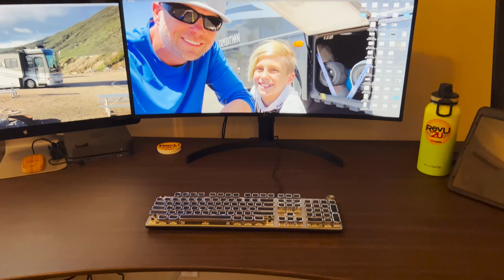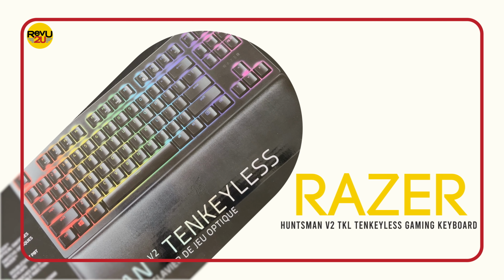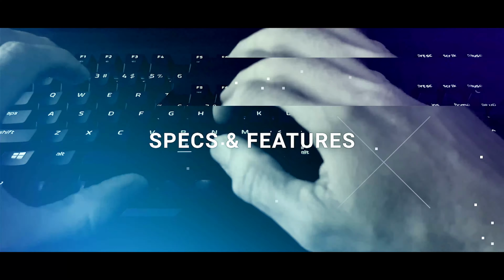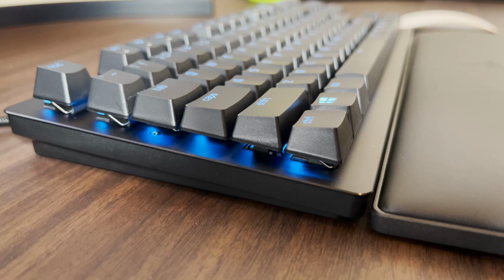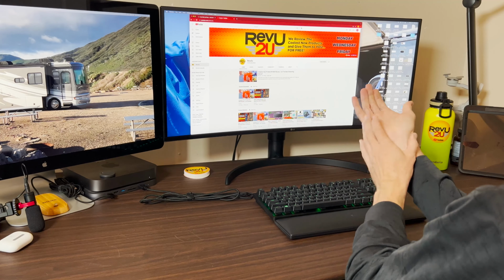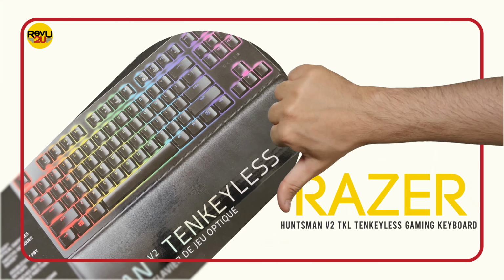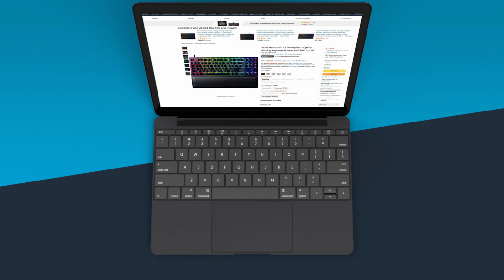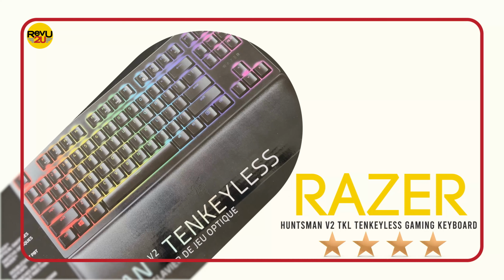Razer Huntsman V2 TKL Tenkeyless Gaming Keyboard - REVIEW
Try not to lose ~control~ after we share this week’s Fun Day Friday giveaway. Gaming kiddos this one’s for you, because today we review the Razer Huntsman V2 TKL Tenkeyless Gaming Keyboard!

You Can Get the Razer Huntsman V2 TKL Tenkeyless Gaming Keyboard Here: 💸📦Amazon😁👌

The contest ended on October 20th at 8:59 AM MST.

SCRIPT
I’ve been pretty depressed since I damaged by computer keyboard.

I’ve lost all control and I just feel like there’s no escape

It’s time for an upgrade and today, we’re looking at the Razer Huntsman V2 Gaming Keyboard!

Welcome to REVU2U. We review all the latest and greatest products from the Amazon Vine Voices program, and when we’re done, we give them away, FREE, to one lucky subscriber.

We’ll let you know at the end of the video how you can win!!

If you’re anything like me, some sounds drive me absolutely nuts.

People chewing loudly,

Pen Clickers

And Loud Typers

If you’re the guy in the office with the noisy oldskool keyboard, you may as well be eating hot tuna casserole at your desk.

Don’t be that guy.

So, let’s take a look at the Razer Huntsman V2 Gaming Keyboard.

The Huntsman V2 has been built with a whisper-quiet gaming experience in mind, a layer of sound-dampening foam makes sure you’re not heard clicking throughout the house.

Razer utilizes 2nd-gen Linear Optical Switches for the fastest response time in a commercial keyboard in the world.

They’re able to manage an 8000Hz polling rate for lower input latency

The keys themselves are double shot PBT Keycaps, much more durable than standard keys.  They’re also designed for the lettering to not rub down after a year or two of use.

The Huntsman V2 also comes with on-board macro storage so you can record all your favorite button combinations to replay at the tap of a key.

The keys and frame are backlit with RBG LEDs and the whole lighting system is compatible with Chroma to sync your entire setup.

Lastly, and probably most importantly is the ergonomic wrist rest to save you from premature arthritis.

So, what do we like about the Razer Huntsman V2 Gaming Keyboard?

First up, you can’t go past just how cool this keyboard looks all lit up in a darkened room. You instantly feel like a pro gamer.  That is until you start playing that is.

Secondly, you can hammer away at the keys as hard as you like and you can hardly hear a thing

So, what’s the downside?

The recordable macros don’t work in all games and use of them can get you banned in some games.

There’s also been a few people reporting that keys can get stuck and repeat forever until the keyboard is unplugged.

So, what are other people saying about the Razer Huntsman V2 Gaming Keyboard?